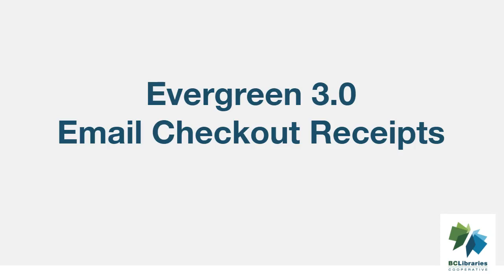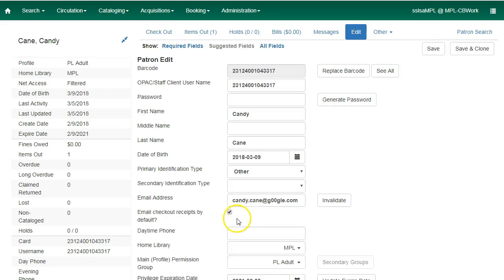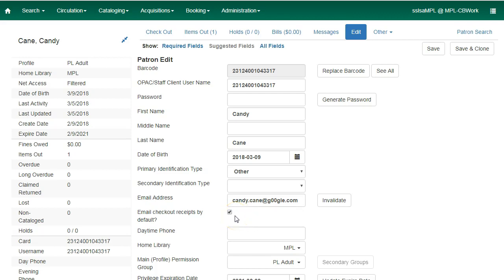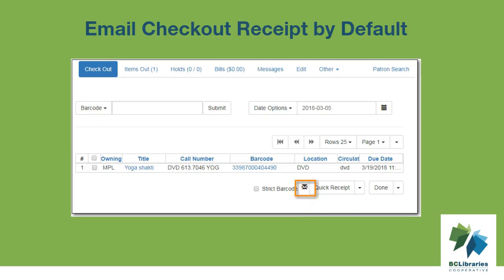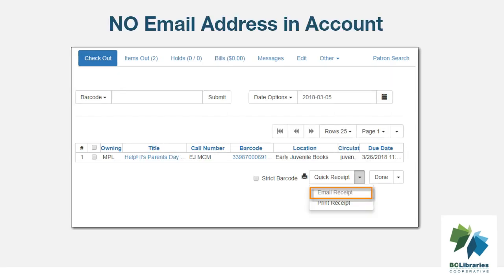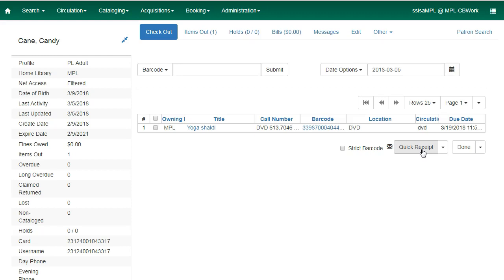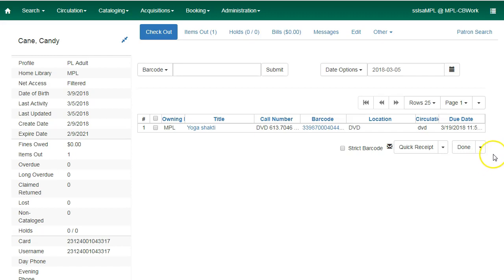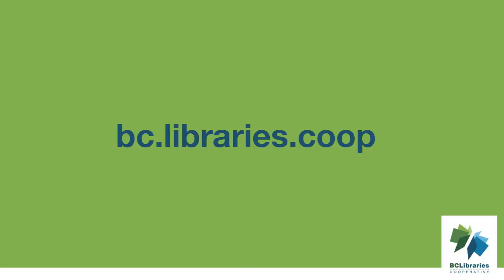Evergreen 3.0 - Email Checkout Receipts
This 2 minute video introduces the Email Checkout Receipt feature in Sitka's Evergreen web client. Sitka, a group of the BC Libraries Cooperative, is a consortium of libraries in British Columbia and Manitoba who all share a single integrated library system using the open source Evergreen software for their integrated library system. The presenter is Christine Burns.